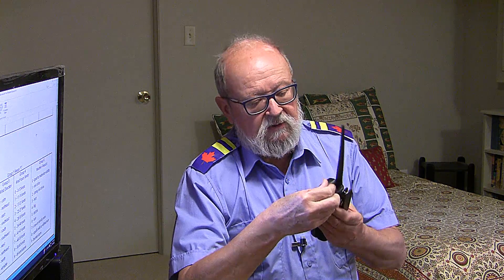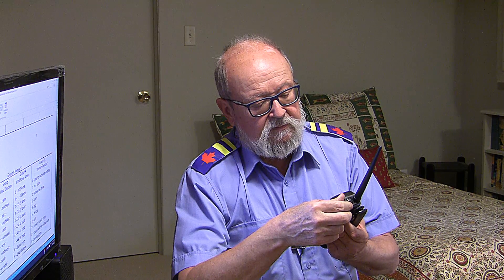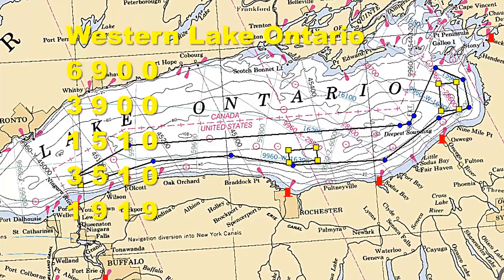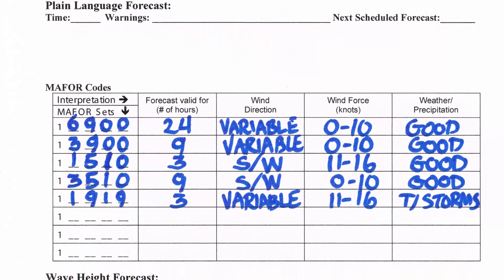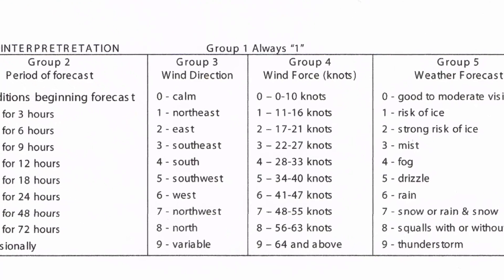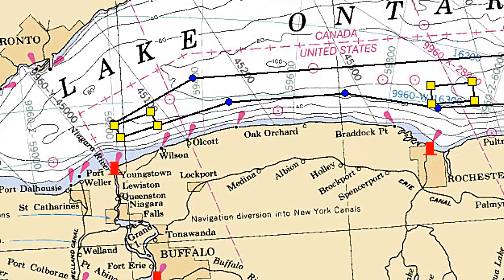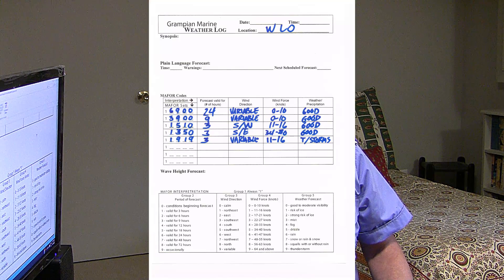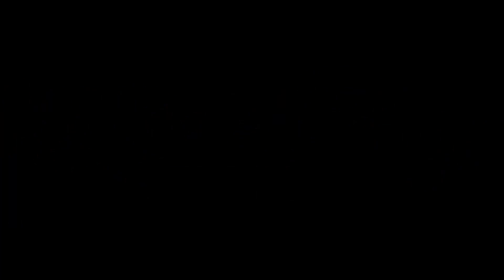MAFOR CODE DECODED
How to use a now almost archaic weather forecasting system for fun and interest